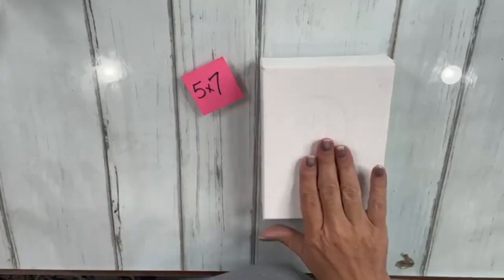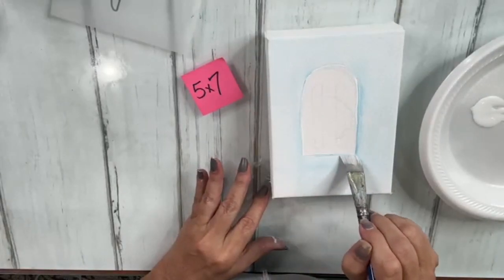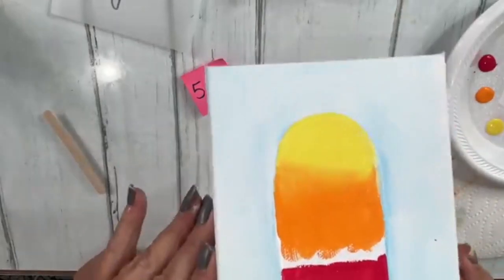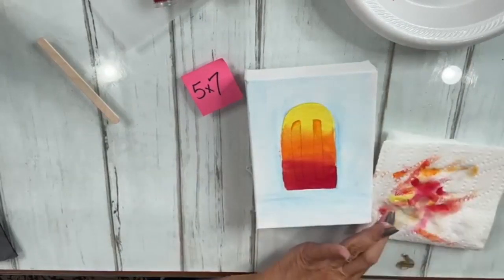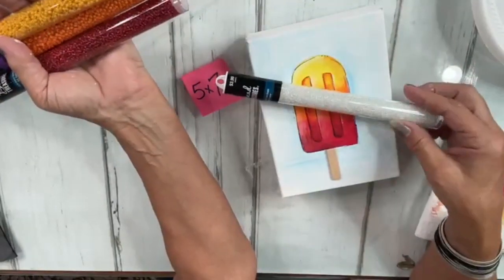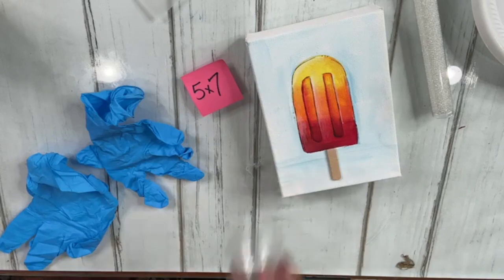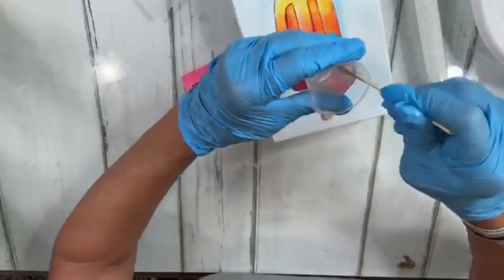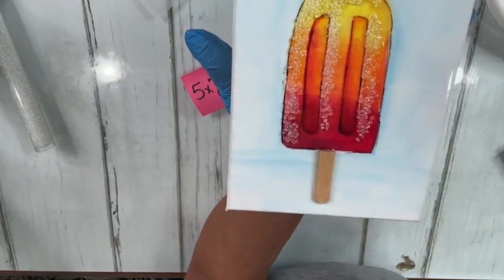Popsicle Art (Glass & Resin Art Tutorial)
We are using a 5x7 canvas to create some cute popsicle art, complete with a real popsicle stick! I'll show you how to paint this from start to finish and we'll add on some glass seed beads and resin too. This is such a fun, easy summer project!